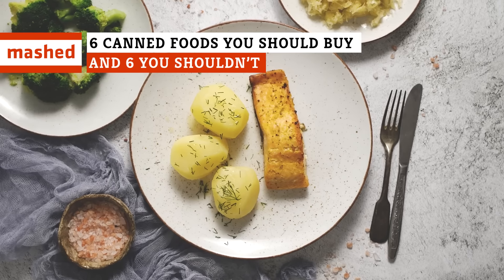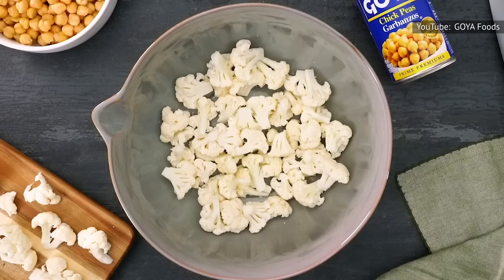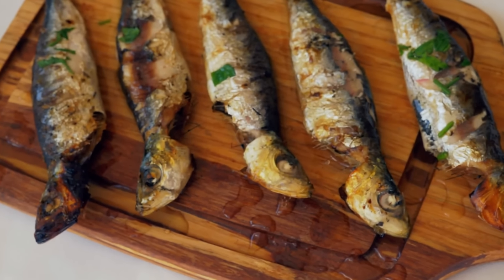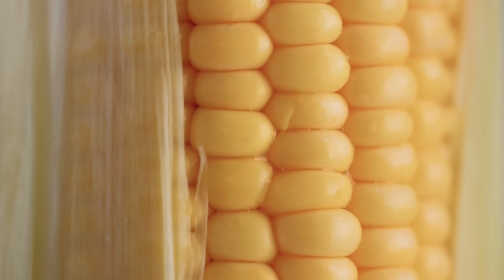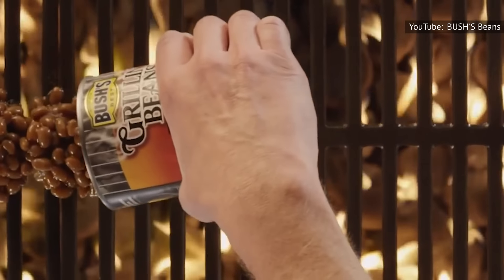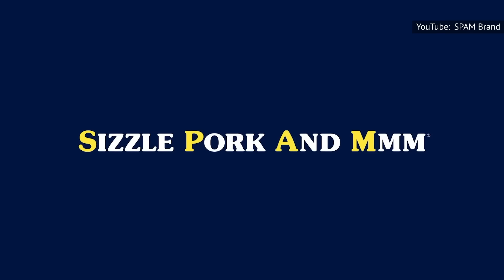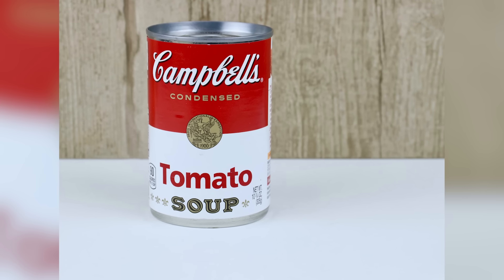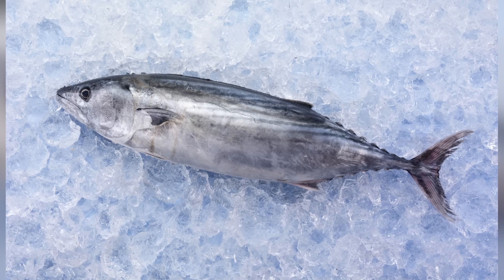6 Canned Foods You Should Buy And 6 You Shouldn't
Sardines galore, spaghetti mush, and mercury tuna — which canned foods are worth keeping and which of your preserved favorites get to hit the road to the dumpster?

Buy: pumpkin | 0:00
Buy: chickpeas | 1:12
Buy: sardines | 2:26
Buy: tomatoes | 3:27
Buy: corn | 4:31
Buy: artichoke hearts | 5:30
Don't buy: baked beans | 6:21
Don't buy: pre-cooked pasta | 7:37
Don't buy: canned meat | 8:25
Don't buy: fruit in syrup | 9:14
Don't buy: some soups | 10:05
Don't buy: albacore tuna | 11:00